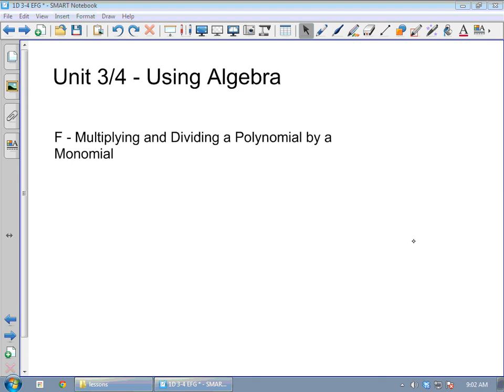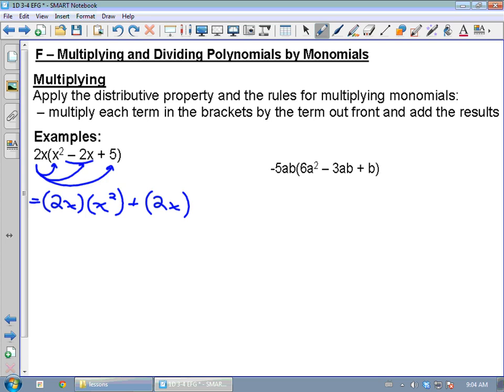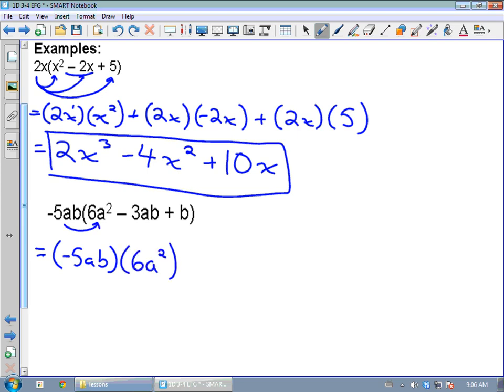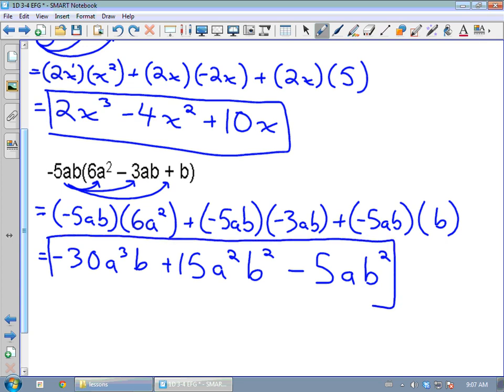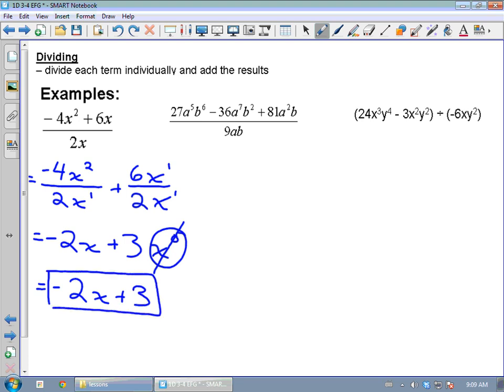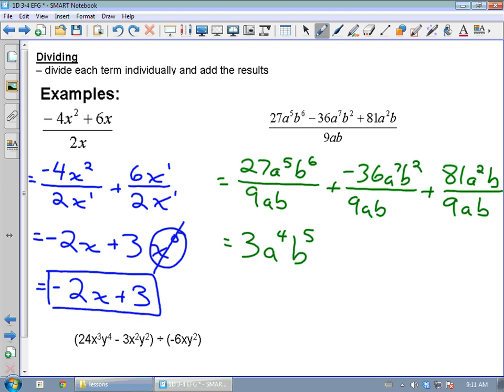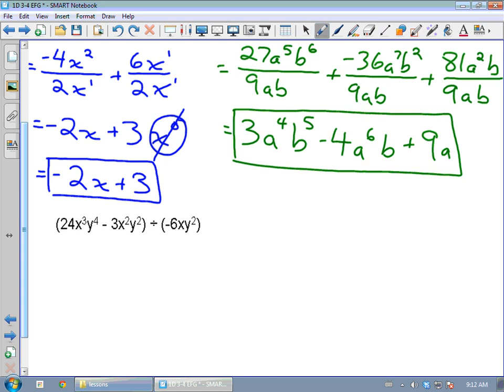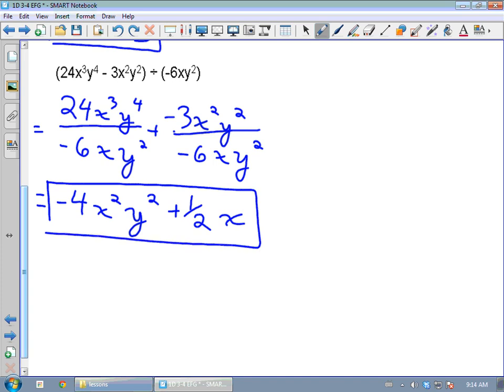1D 3 4 F Multiplying Polynomial by a Monomial